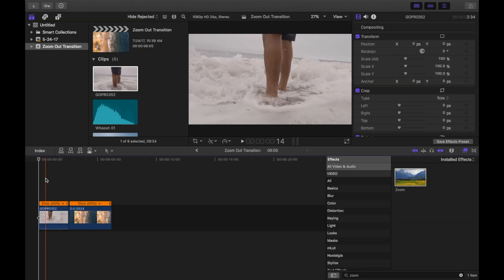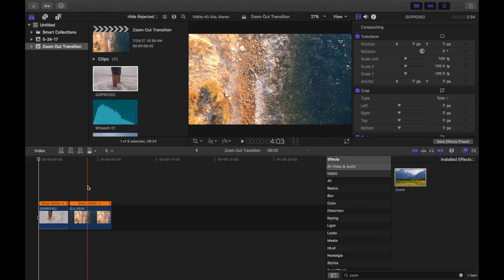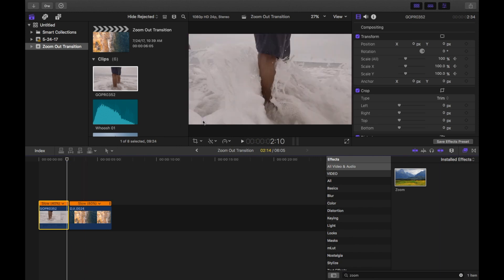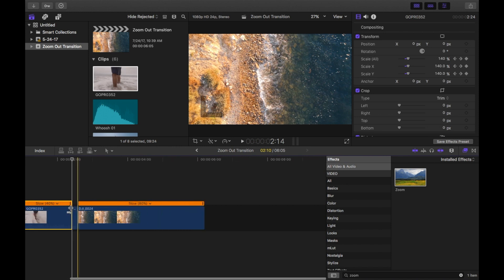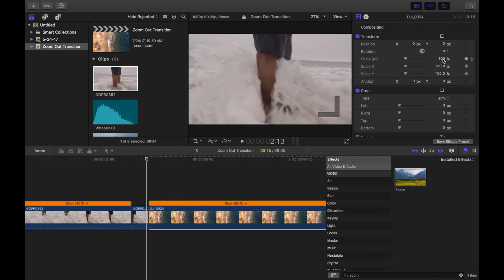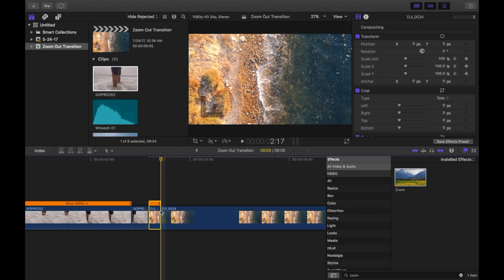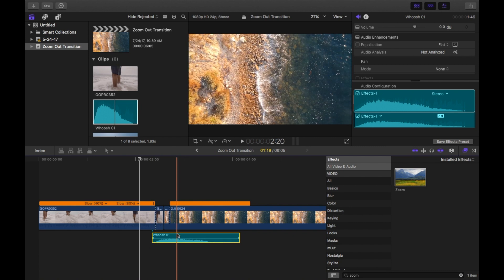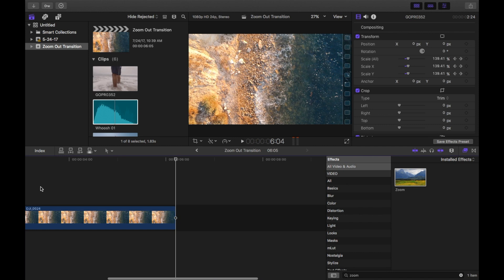Zoom Out Transition Final Cut Pro X Tutorial - Smooth Zoom Transition FCPX Tutorial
In this video, I'll walk you through a ZOOM OUT TRANSITION Final Cut Pro X tutorial.